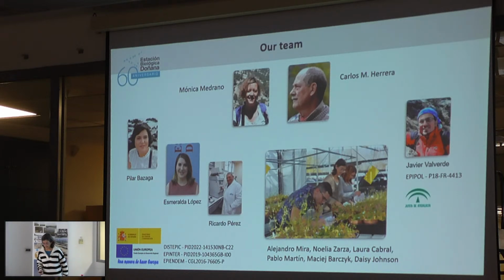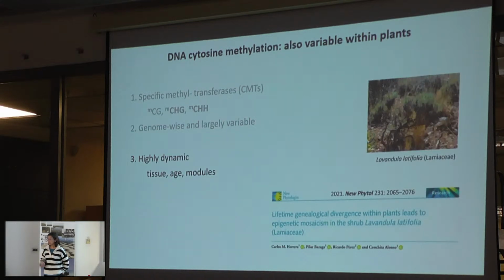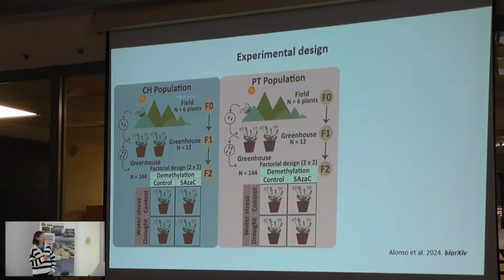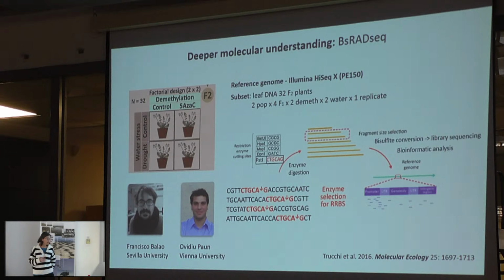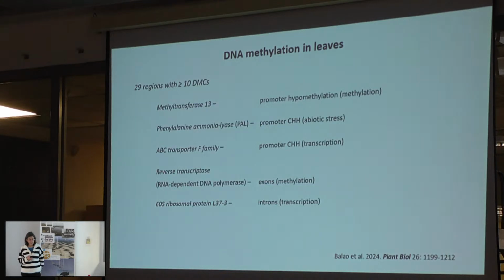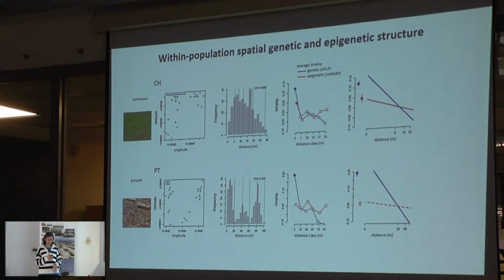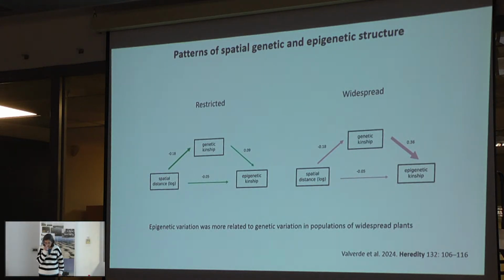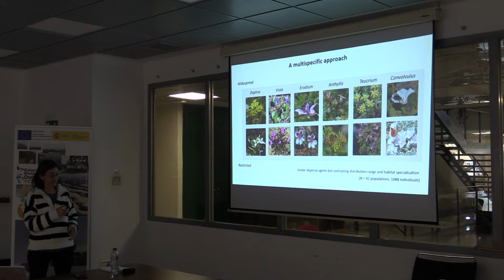Seminarios EBD | Conchita Alonso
Plant epigenetics: a contribution to phenotypic variation in changing environments

About the talk:

Epigenetics investigates phenotypic variation that is not accompanied by changes in DNA sequence, but involves the set of chromatin modifications that regulate the ability of a certain genome to express diverse phenotypes. In our group, we have combined the assessment of epigenetic variation in wild plant populations at different spatial scales with experimental approaches, that combine a controlled alteration of epigenetic features (e.g., by applying demethylating agents) with exposure to some biotic and abiotic stress factors. I will discuss here what we have learned from applying these two approaches to multiple non-model plant species.

About the speaker:

I am a Plant Evolutionary Ecologist particularly interested in the ecological interactions between plants and animals, the evolution of plant mating system and the contribution of epigenetic regulation in shaping these two evolutionary processes in wild populations. My favourite study systems are located in mountaineous areas and Mediterranean ecosystems.